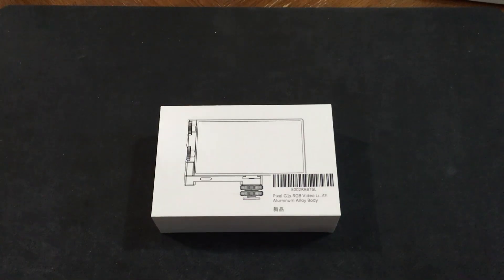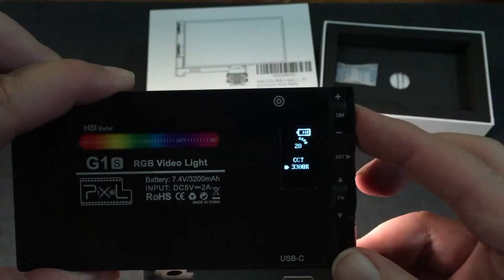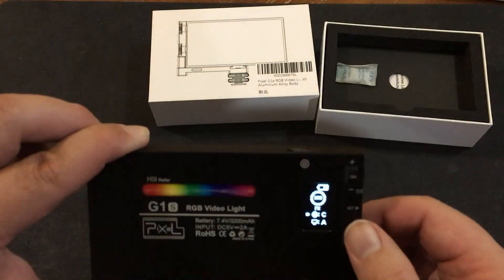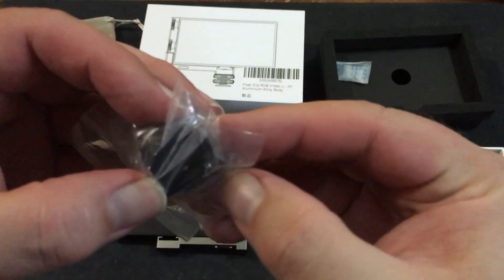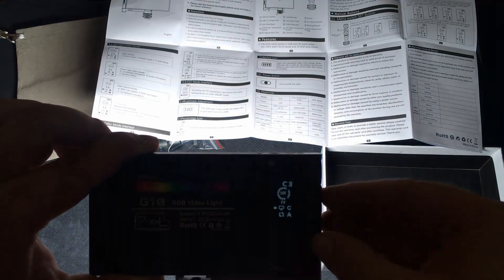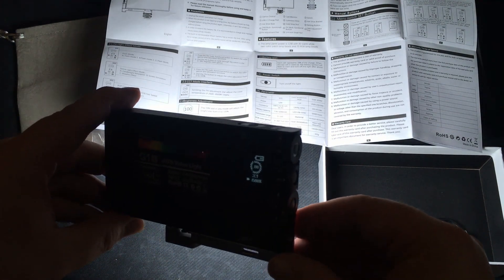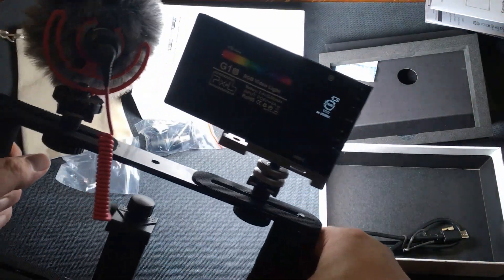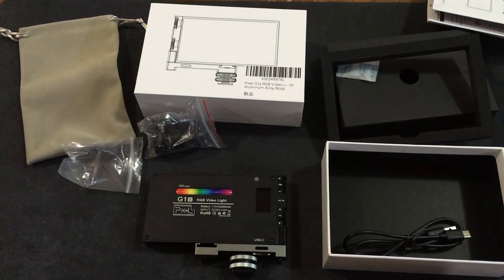Pixel G1s RBG Light Opening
I open up the Pixel G1s RBG Light. I bought this from Amazon after researching online for the best value light I can use for my setups. I was looking for a solution to my lighting issues but this product had other advanced features that would be useful in some of my planned future videos.

I want to recommend this product at Amazon.ca

Pixel G1s RGB Video Light, Built-in 12W Rechargeable Battery LED Camera Light 360° Full Color 12 Common Light Effects, CRI≥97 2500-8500K LED Video Light Panel with Aluminum Alloy Body
by Rikon SZ